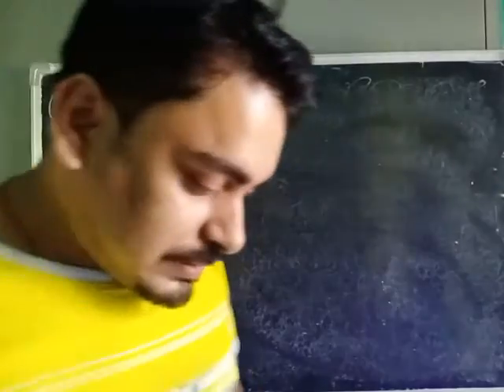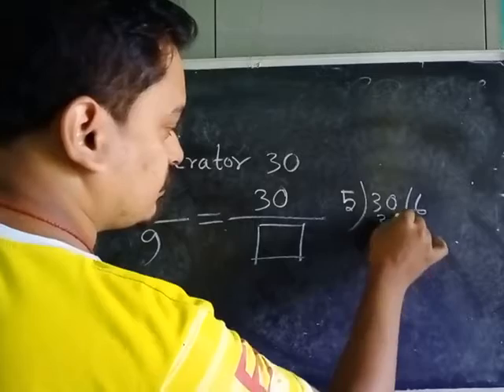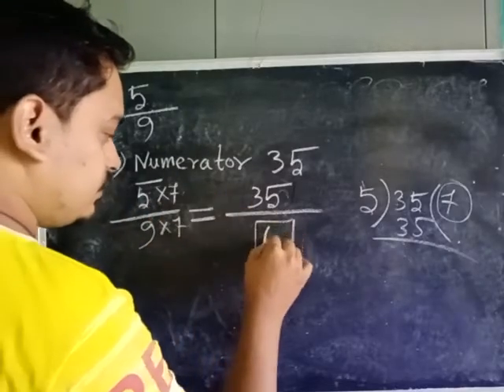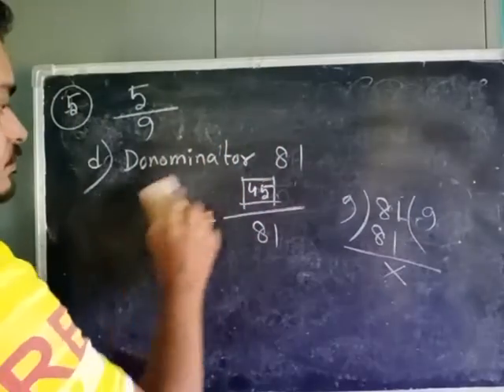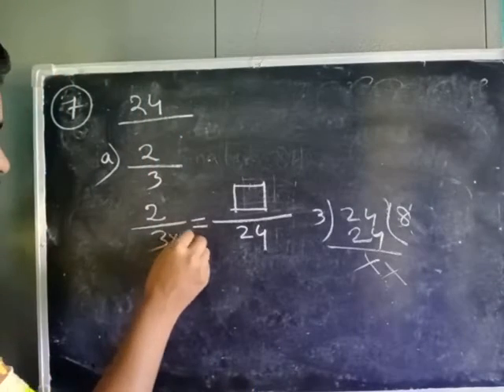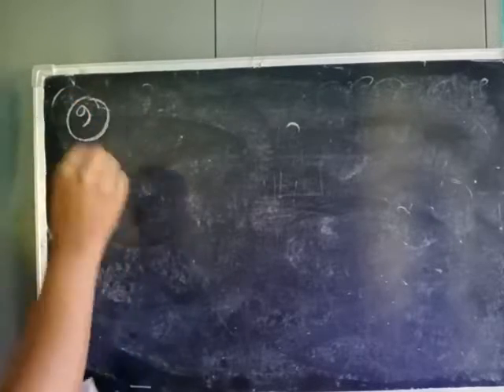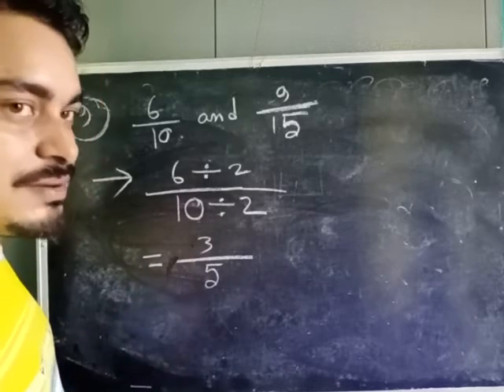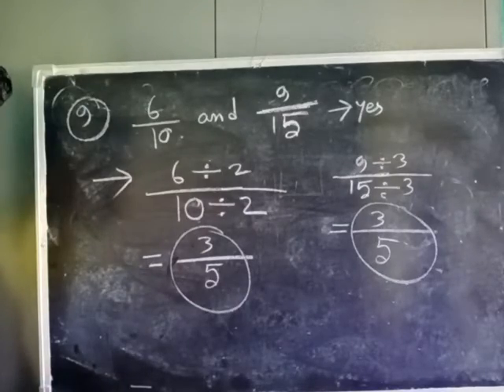Std -4 Maths- fractions